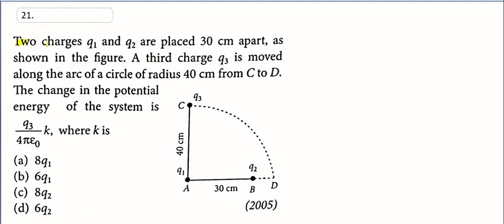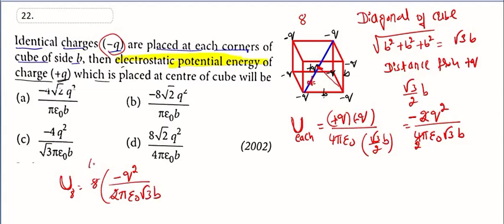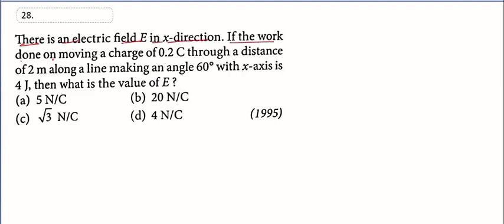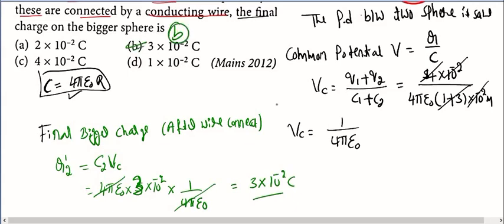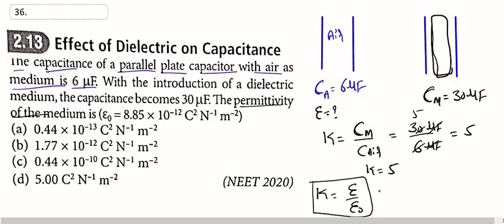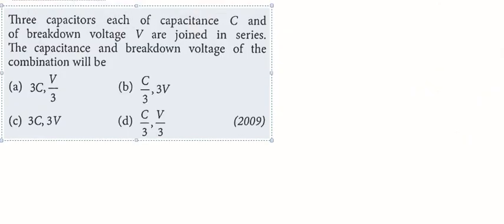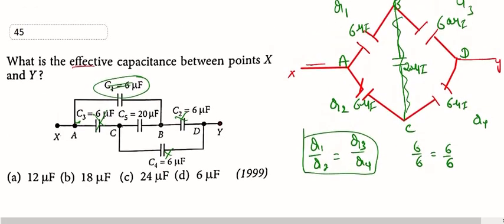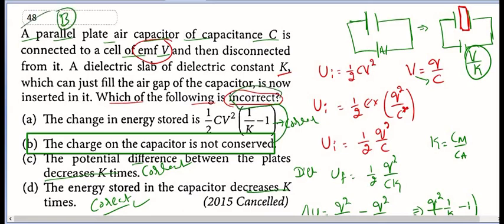ELECTROSTATIC POTENTIAL AND CAPACITANCE PART #02 NEET MCQs IN KANNADA EXPLAIN